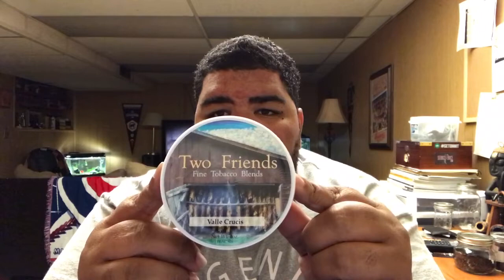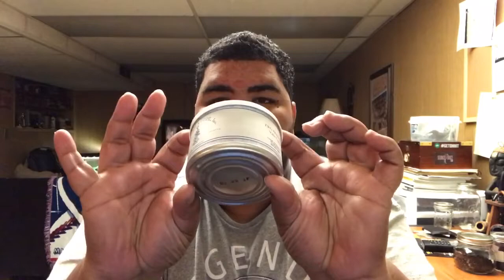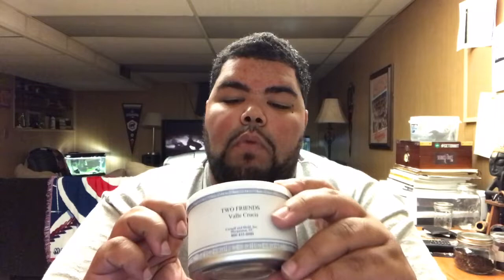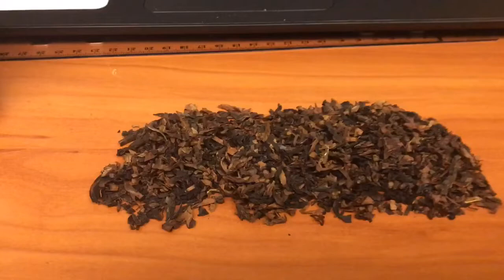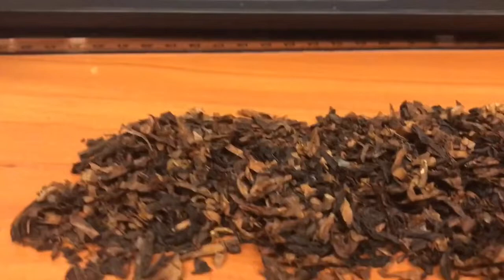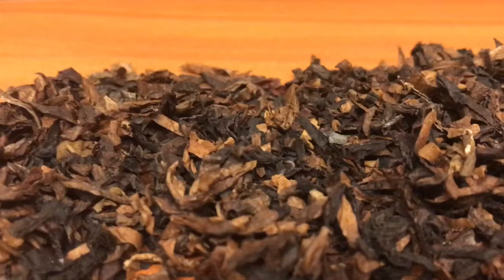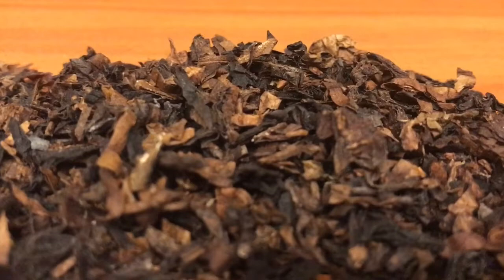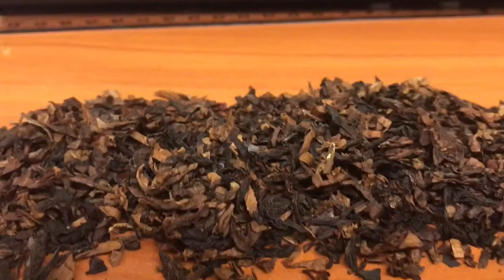Two Friends Valle Crucis Review (11 year old Tin)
Per Tobacco Reviews.com -

A blend of fine stoved Virginia and oriental tobaccos, rich Cyprian Latakia, black toasted Cavendish and just a pinch of Perique. The mixture is finished with a delicate top note of ginger, perfectly complimenting the complex flavors and wonderful aroma of the natural tobaccos. A subtle sweetness and gentle spice is present from first light to last puff, and a clean, dry ash demonstrates the tobacco's purity.